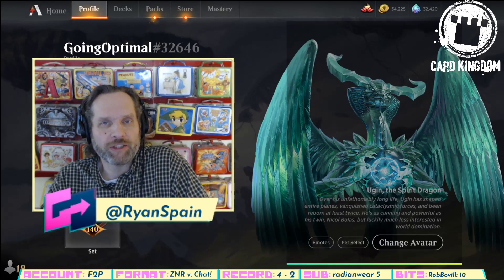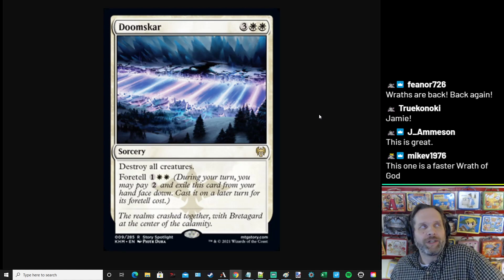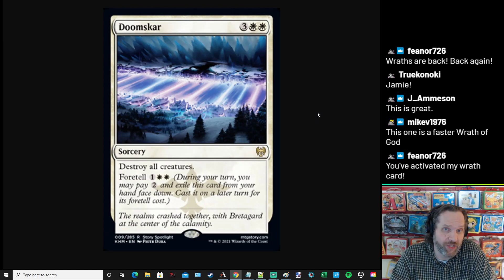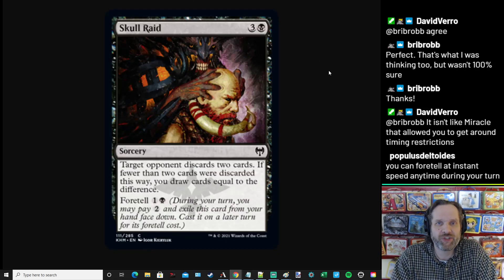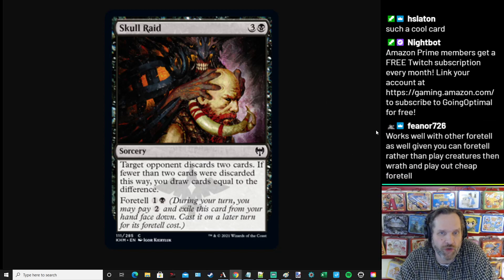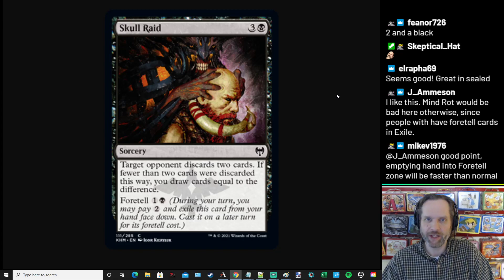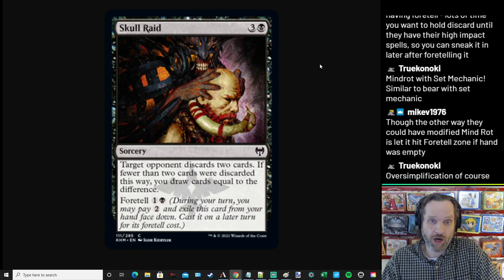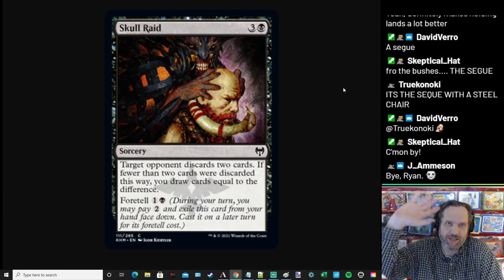Kaldheim Card Discussions: Doomskar, Skull Raid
Ryan discusses the cards Doomskar and Skull Raid from the upcoming Magic: The Gathering set, Kaldheim!